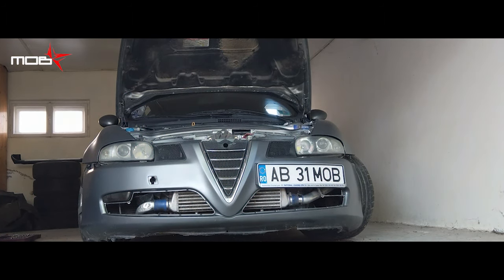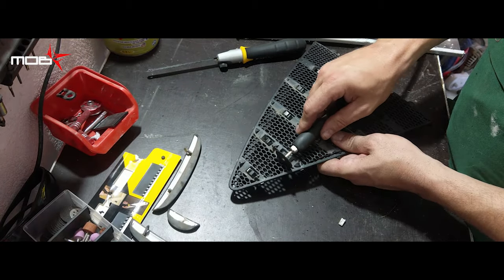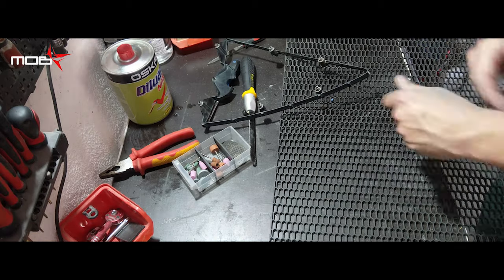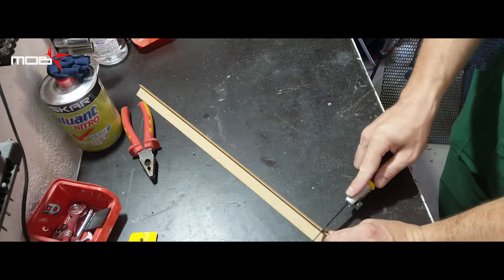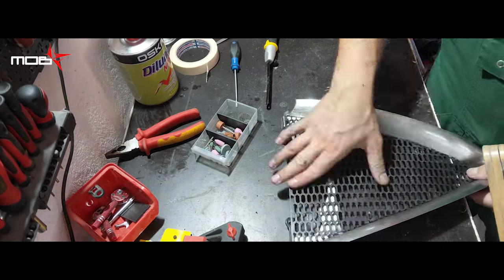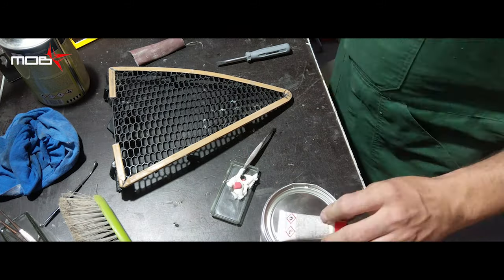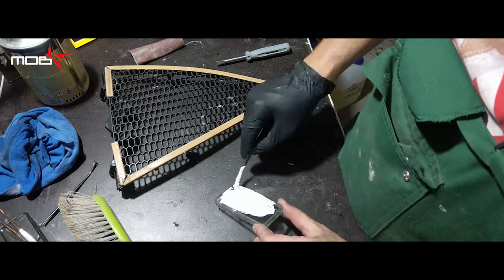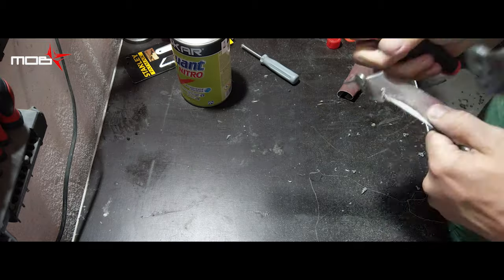DIY Front grille upgrade with DeChrome / Modificare grila si eliminare crom Alfa Romeo GT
In this video we take a look at upgrading the front grille on Alfa Romeo GT from the standard item to a custome made  by us version. We show how to remove the original grille and fit the new one.

For my video I used free music with free copyright from YouTube Library
Pentru videoclipul meu am folosit muzică gratuită fara drepturi de autor din YouTube Library

Car was not damaged during the filming of this video.